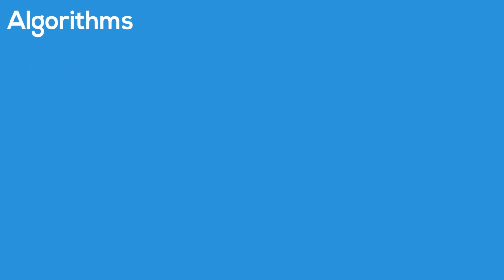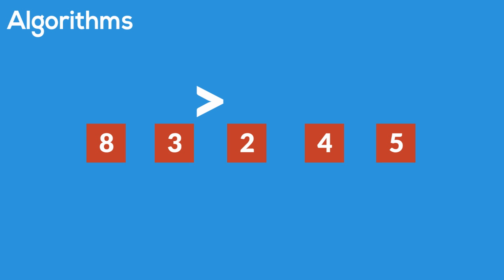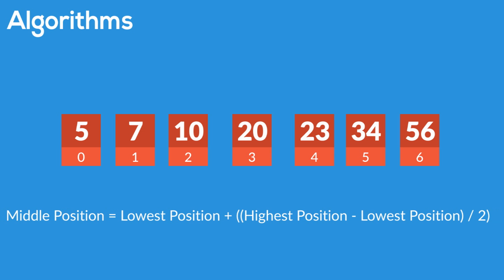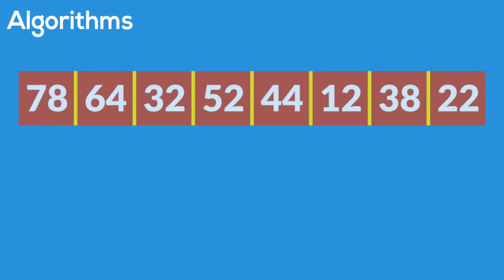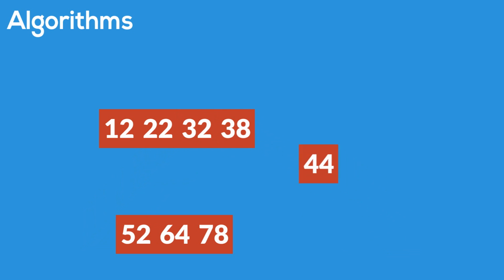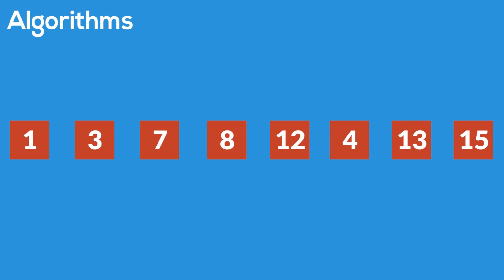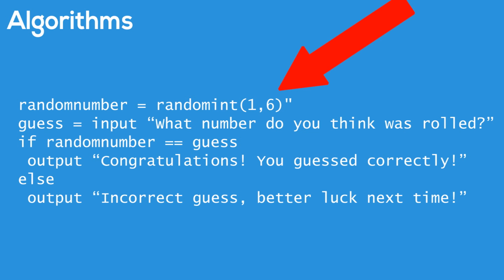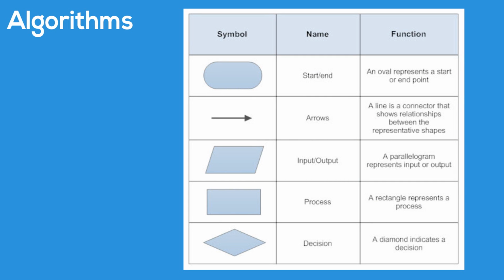[AQA, Edexcel, OCR] Algorithms (Computer Science GCSE Part #1) - 2015+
In this video, I go through a few example algorithms you might find in the exam, and also explain how to interpret and create your own.

Keep Learning
This video is part of a playlist! If you're revising for a subject, you've come to the right place.

You may redistribute, remix, parody, modify and commercially use this material as long as attribution is given to me. HOWEVER, the raw video may not be redistributed and monitized if no changes are made.